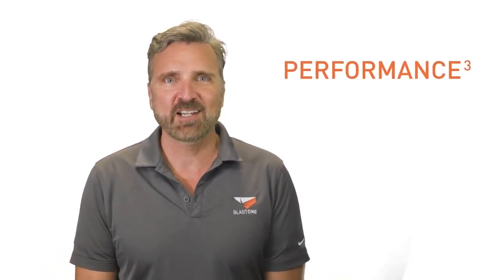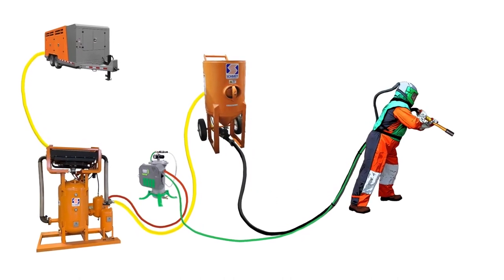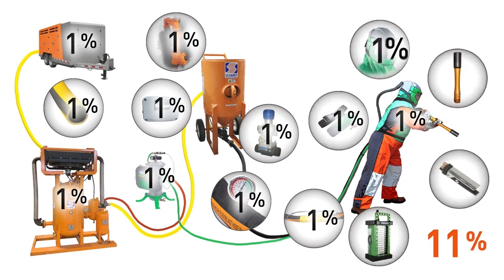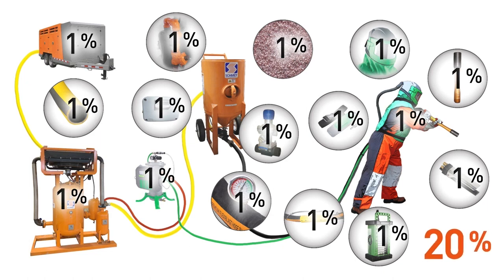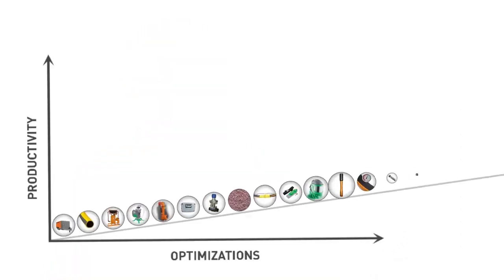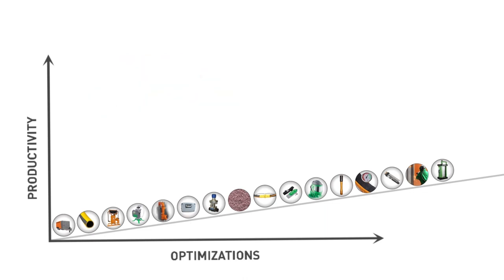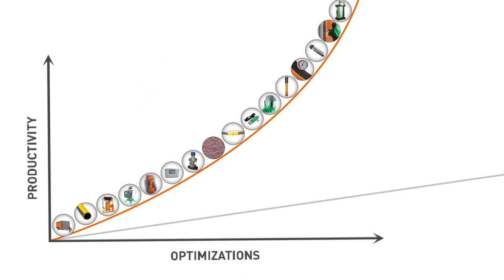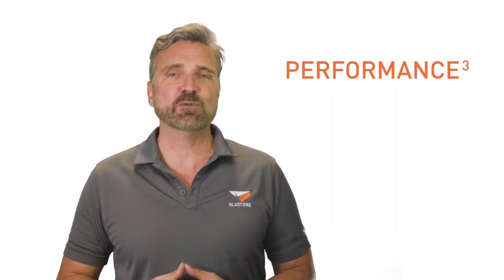Performance 3 Masterclass Introduction